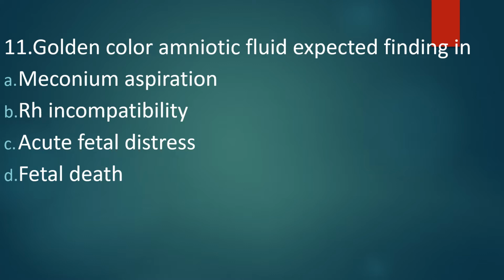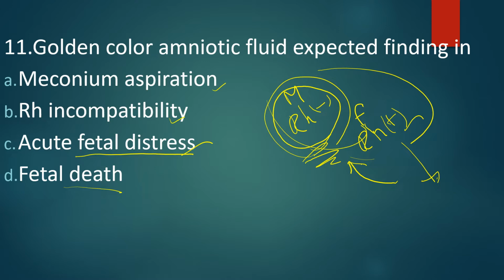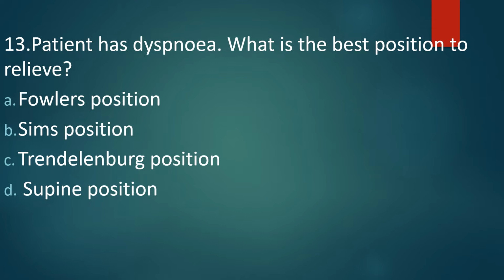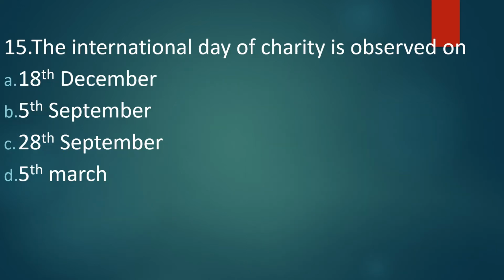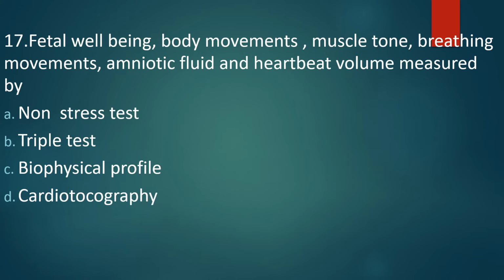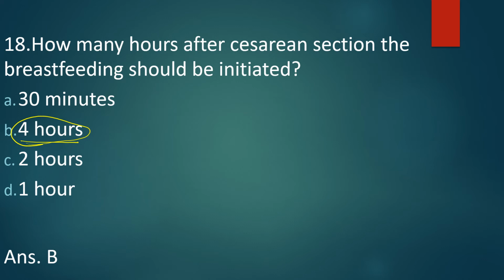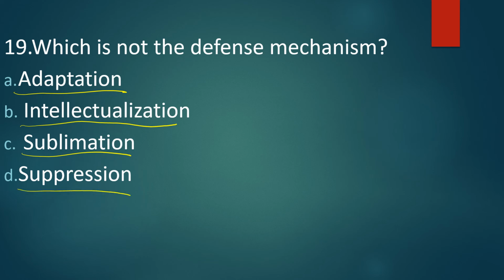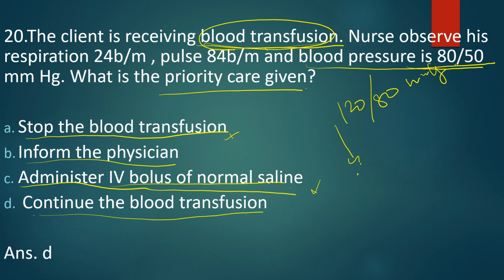JIPMER Nursing officer exam Q & A 2022 part-2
This video is in continuation of part 1